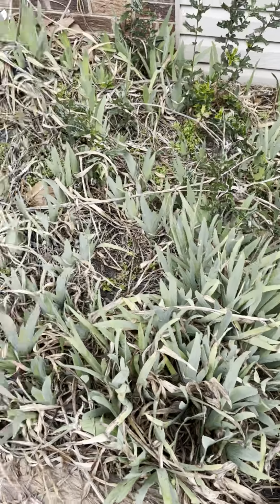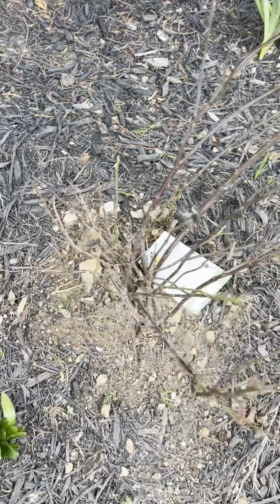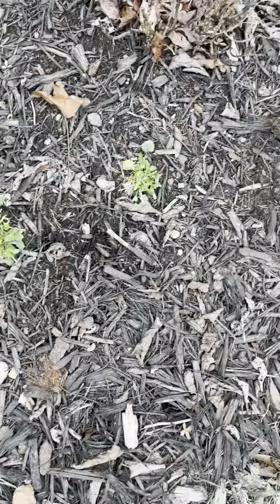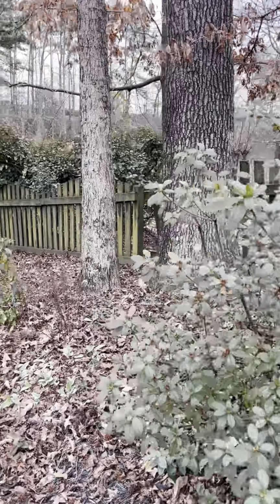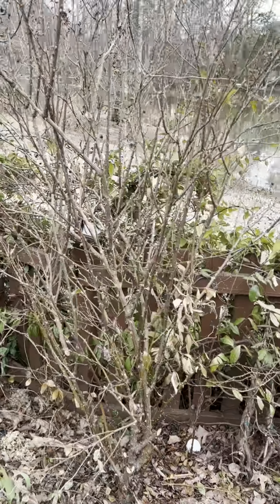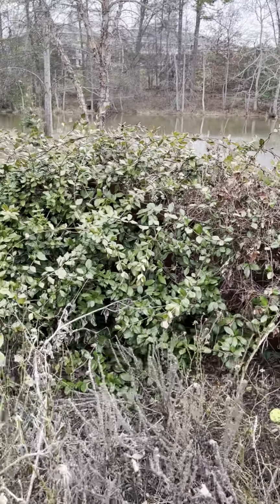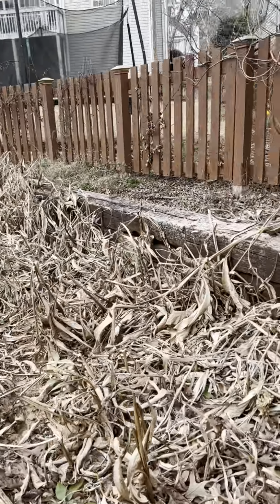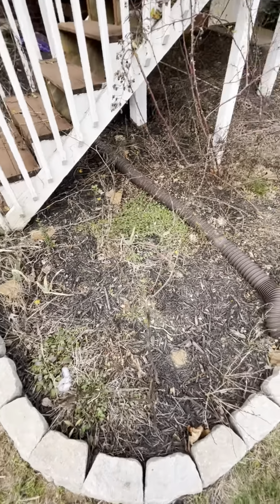Our Back Yard Garden tour #24.2 in the SC Upstate-2/17/24